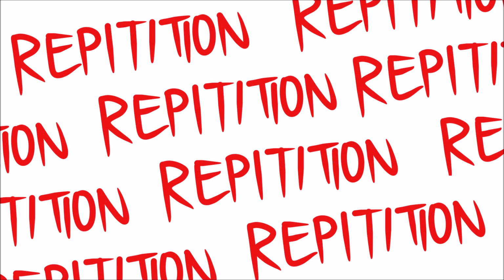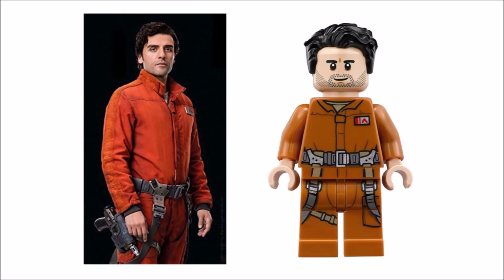How I Plan a CMF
Useful or useless, useful or useless...always difficult to tell. If it's useful tell me. If it's useless, don't tell me, because that's mean.

Also this might just be an opportunity for me to get you to watch my older videos

Instant gram @noah_rdraw